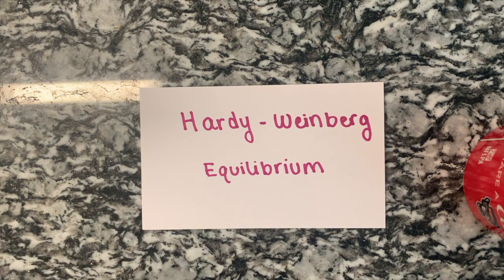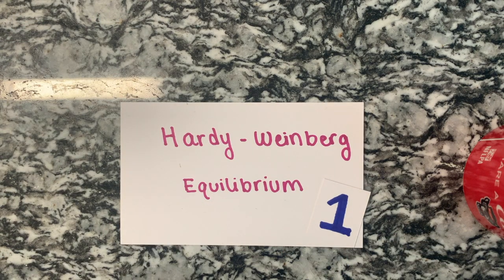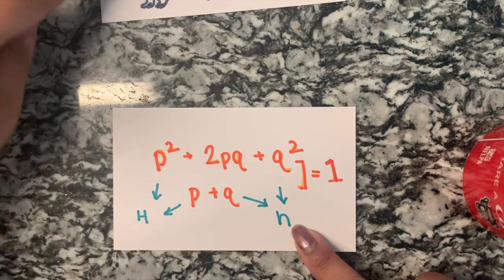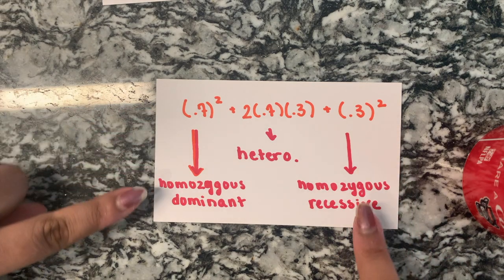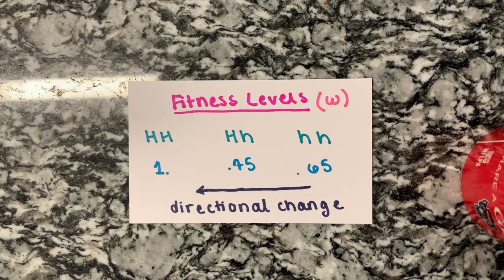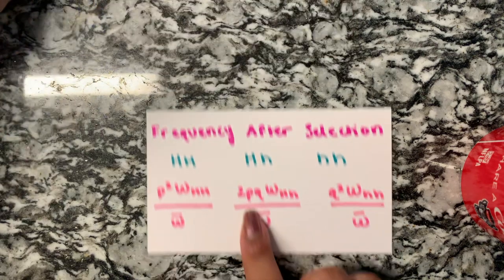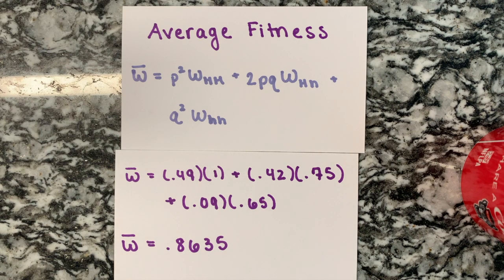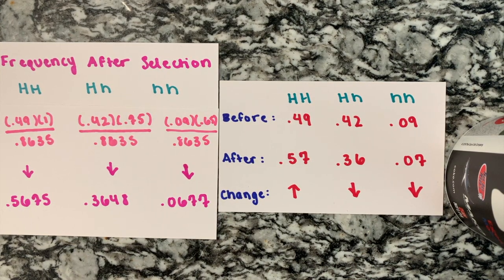Exam 3 Minivideo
References: Halweg and Jones GN 311 Principle of Genetics Lecture Slides NCSU and Genetics: A Conceptual Approach by Benjamin Pierce